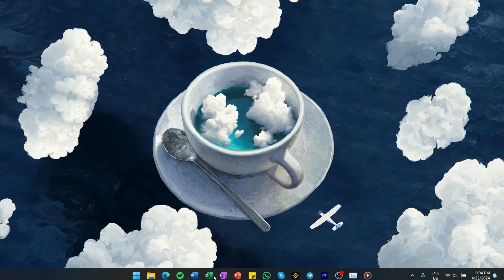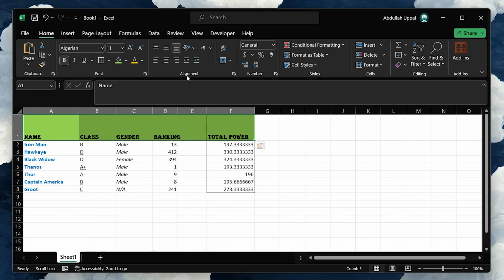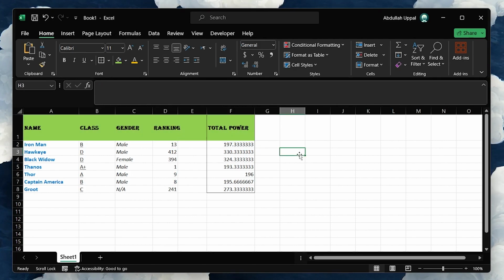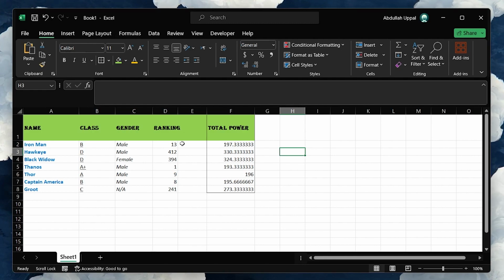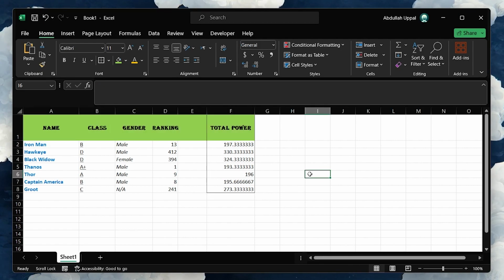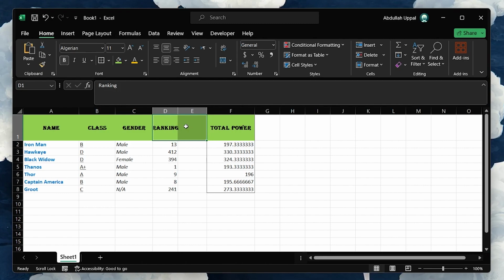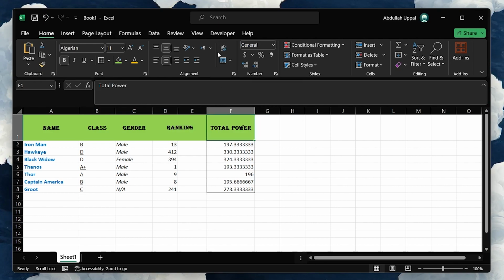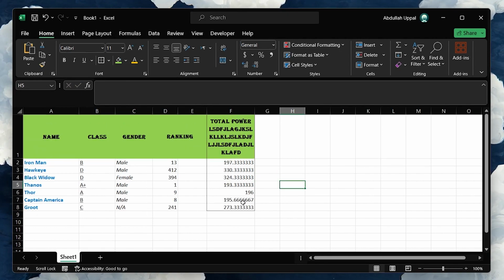How To Align Text in Cells in Microsoft Excel - MS Excel Tutorial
A short tutorial on aligning text in cells in Microsoft Excel.